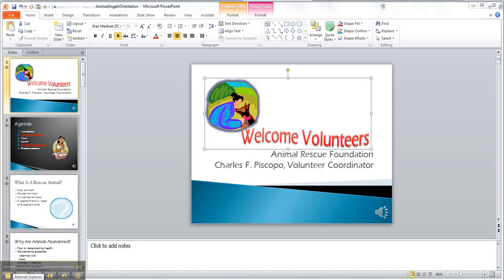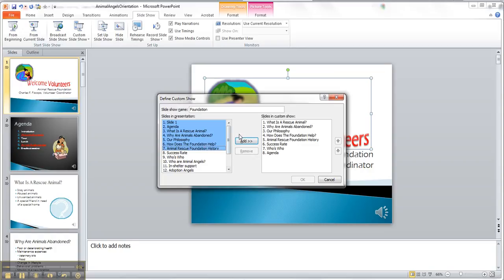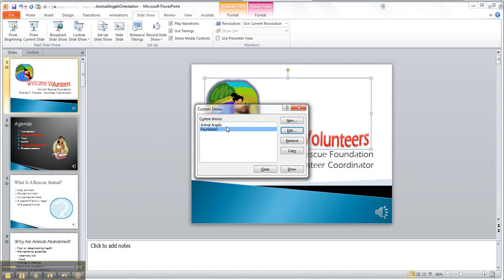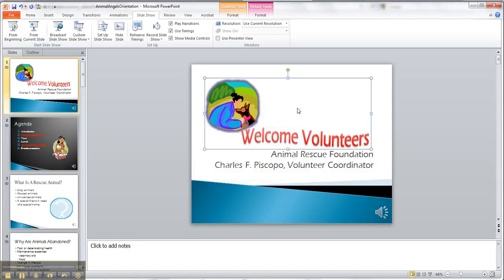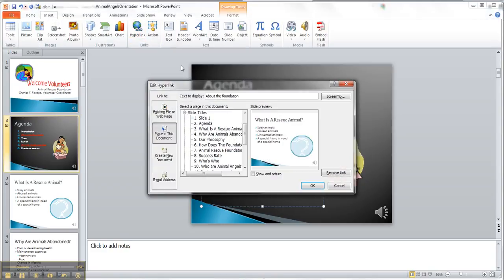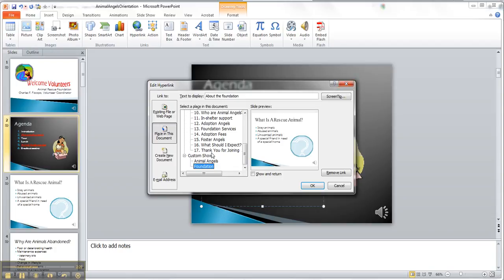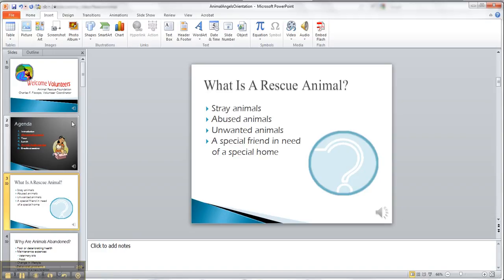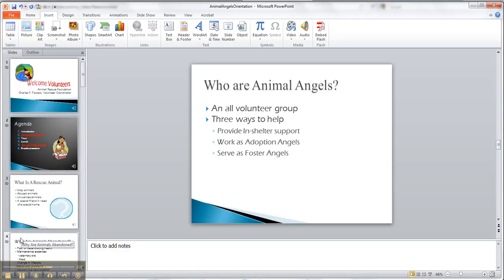MS PowerPoint Lab3 K.C. 7-8